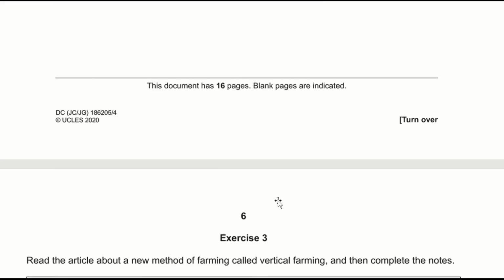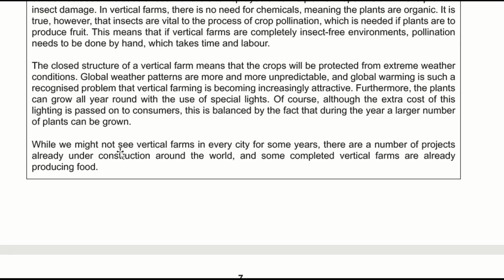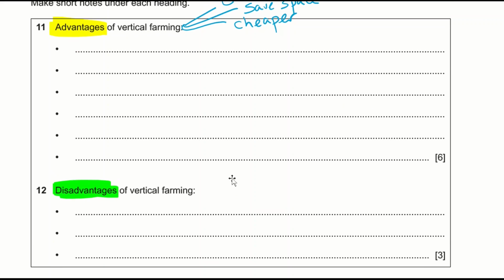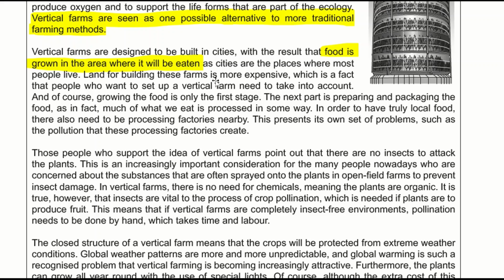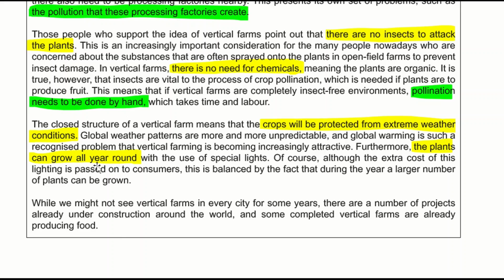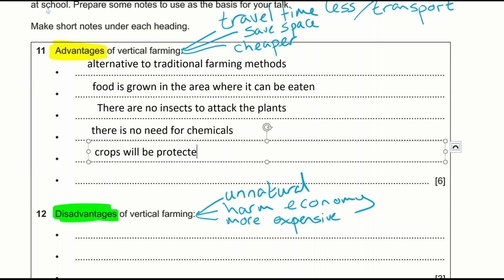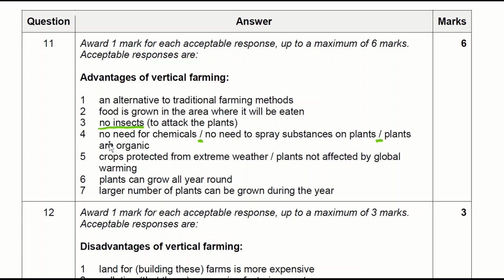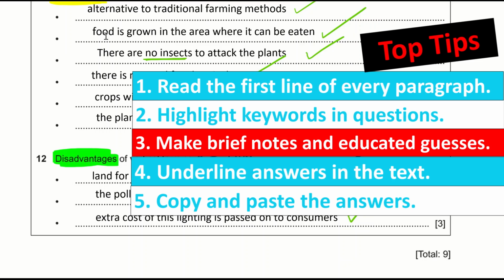IGCSE English as a Second Language (Cambridge IGCSE 0511 / 0510 - Reading Exercise 3)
Cambridge IGCSE English as a Second Language 0511 made easy with our expert ESL English as a second language teacher. Check out our ESL Library for more resources if you want to know how to learn English

IGCSE English as a Second Language past papers are used in this video to look at the reading skills required for exercise 3.

Register on our IGCSE English as a Second Language program for Cambridge IGCSE 0511 / 0510 exams

REGISTRATION CLOSED!🚪 Spaces are full on our current round of this course. Feel free to register your interest on the link above and I will reach out to when we have spaces left on our next round of the course. SPACES ARE LIMITED!